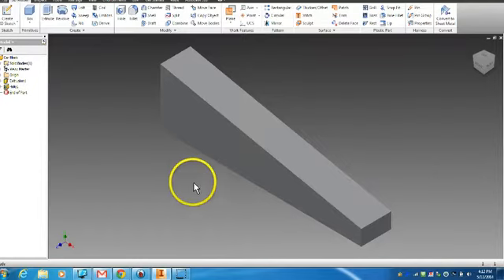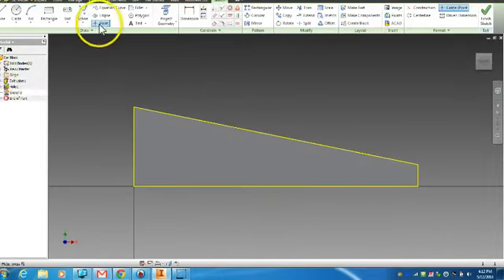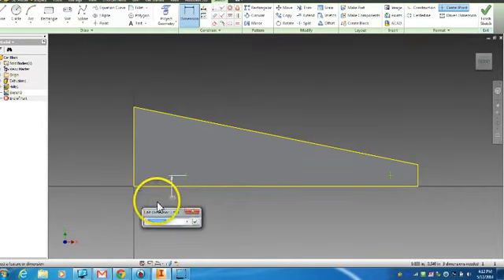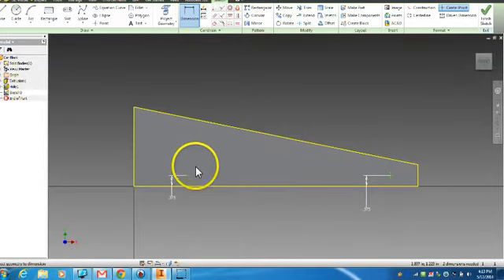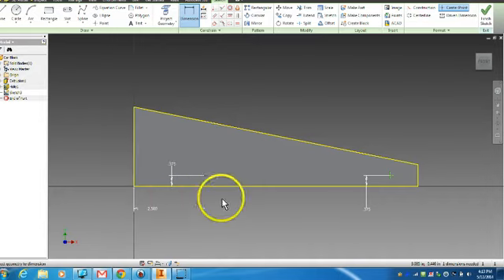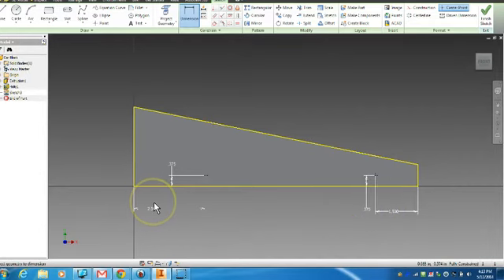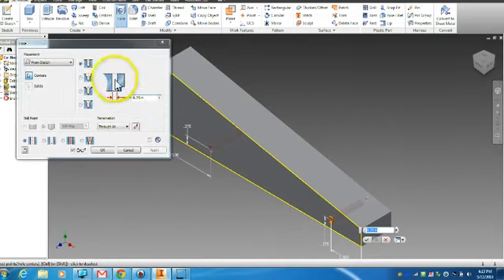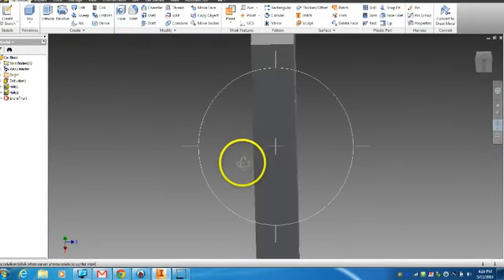Putting axle hole in your car